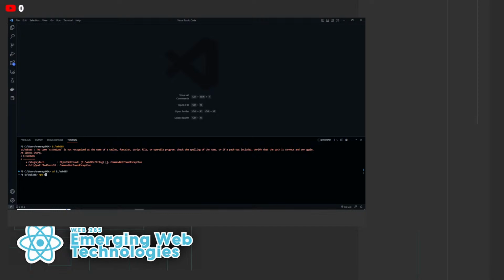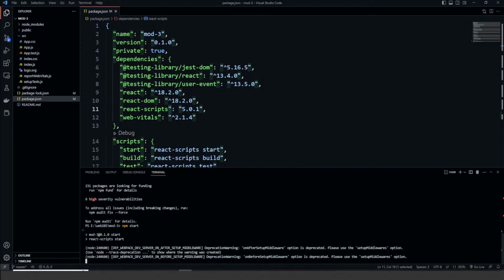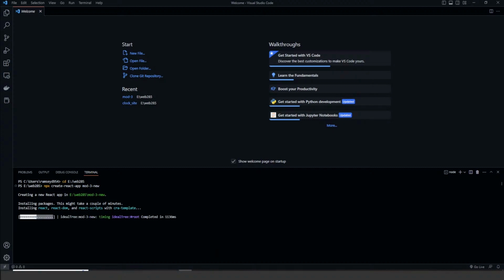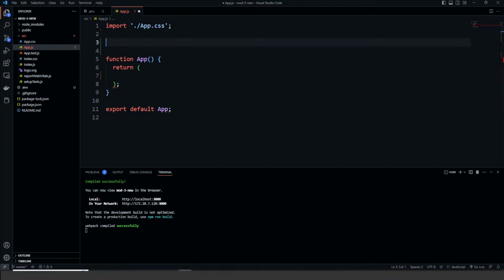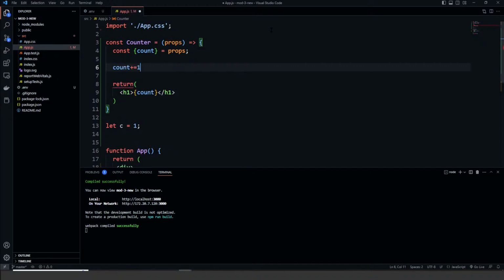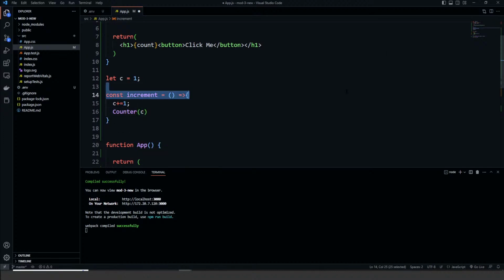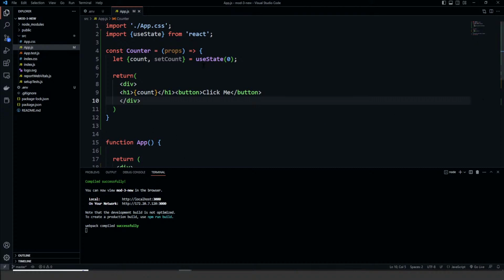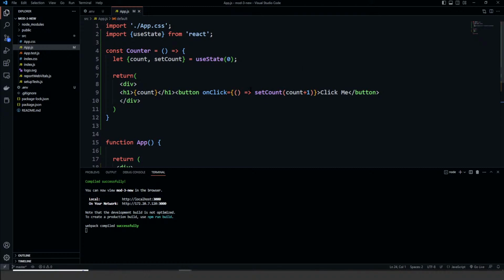WEB 285 SP23 - User Events, Part 1